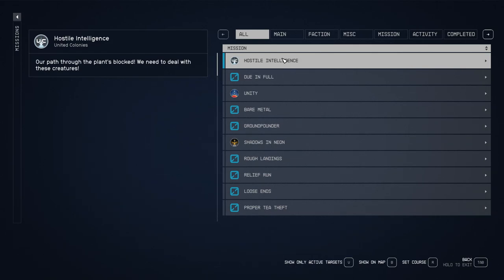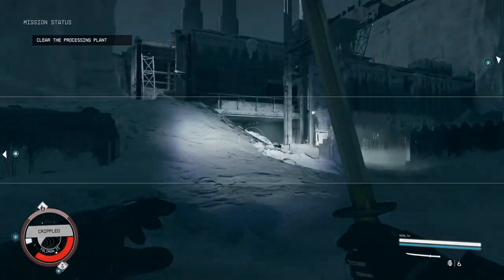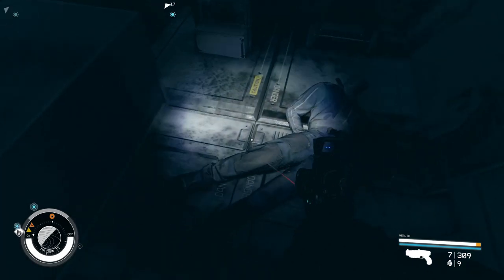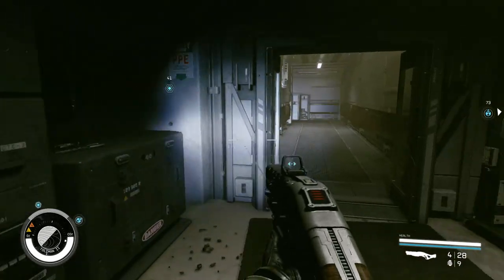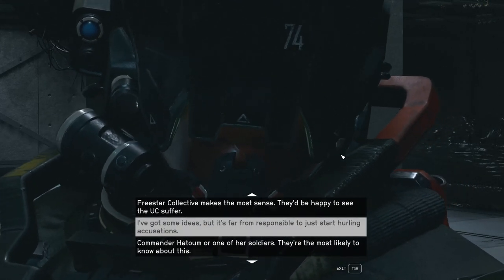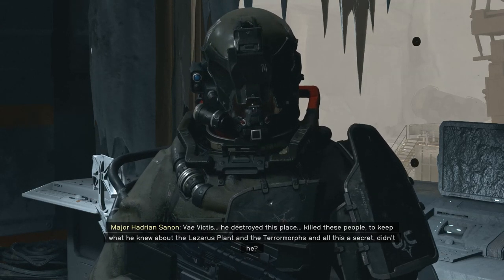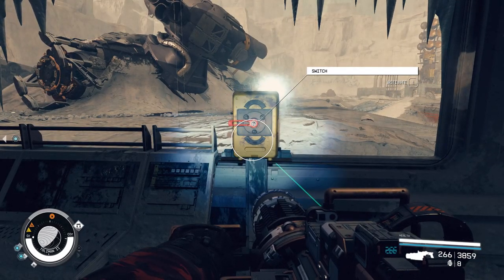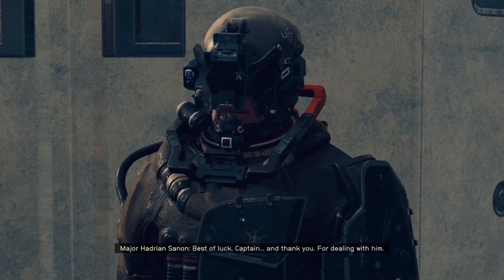Hostile Intelligence Mission STARFIELD Terrormorphs on Londinium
Starfield is the first new universe in 25 years from Bethesda Game Studios, the award-winning creators of The Elder Scrolls V: Skyrim and Fallout 4.